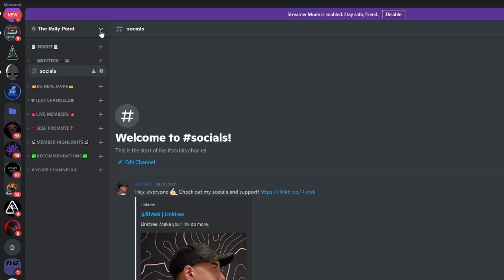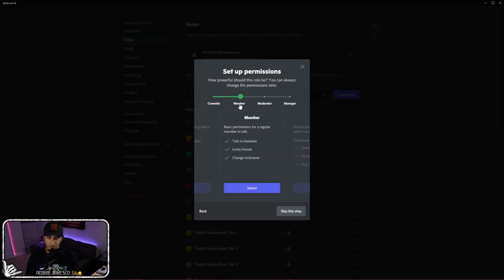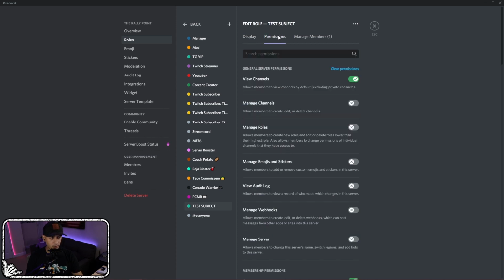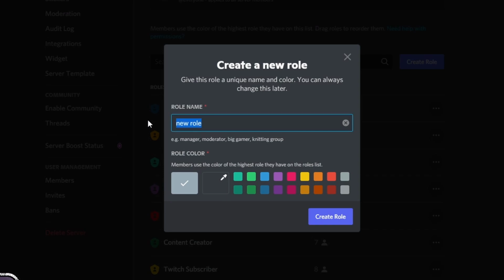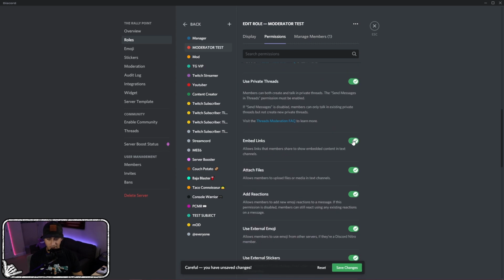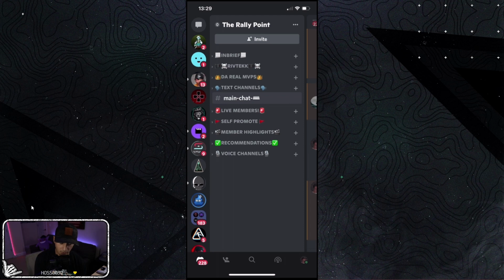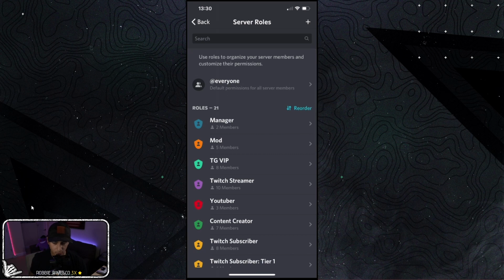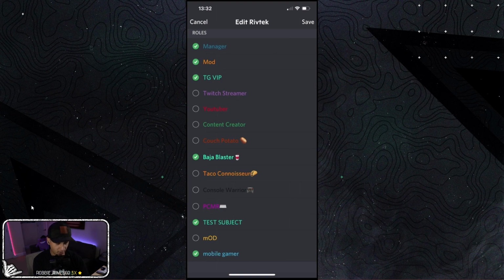Discord Role and Permission Setup for Desktop and Mobile! The only video you'll need.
Hey everyone! In today's video I quickly cover how to setup roles and permissions in Discord both on PC and on Mobile. If you have any questions or suggestion drop them in the comments below!

I stream week on Twitch. I also have a community discord for supporting small streamers.

My Setup:

CASE - NZXT H510 Elite
GPU - MSI RTX 3070 TI
CPU - AMD Ryzen 9 3900XT
CPU COOLING - NZXT Kraken z63
MOTHERBOARD - MSI MPG X570 GAMING EDGE WIFI
POWER SUPPLY - EVGA 850W GOLD
RAM - T-FORCE Vulcan Z 16GB (2 x 8GB) 3200MHz

Logitech GPro Wireless Mouse
Glorious GMMK 60% Keyboard
Canon M200 DSLR Camera